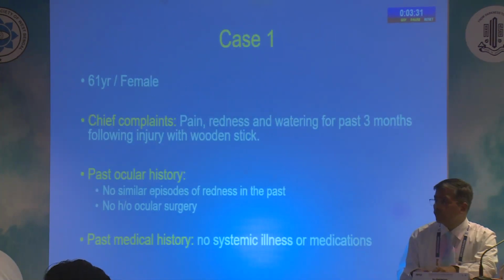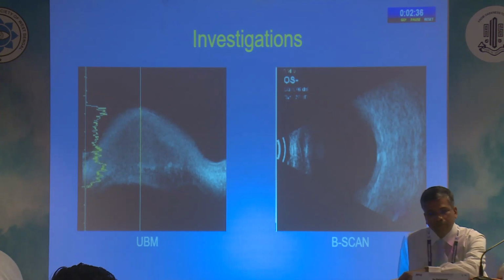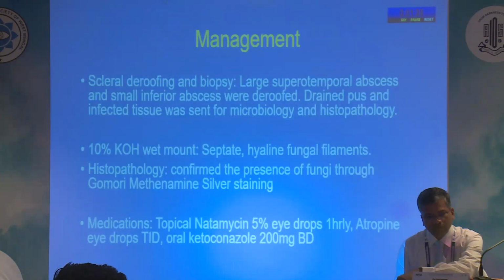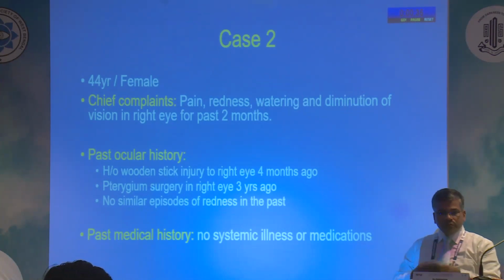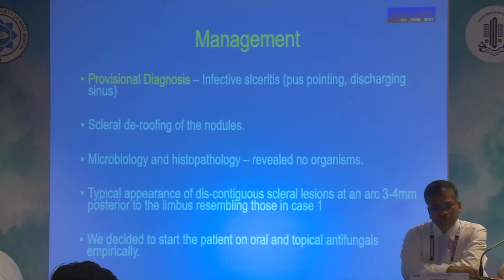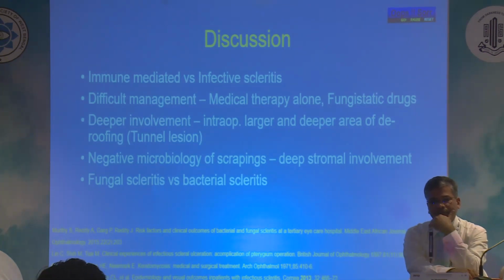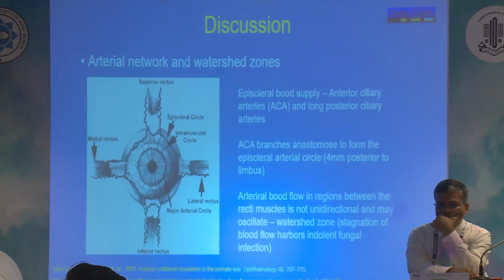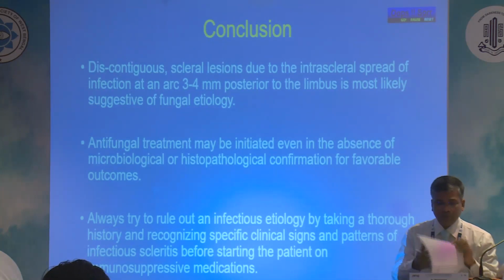AIOC2024 Free Paper External Eye & Ocular Surface Disease I FP966 Fungal Scleritis Pattern R